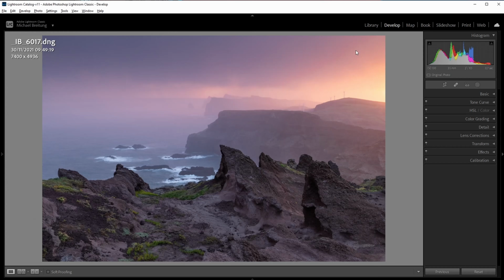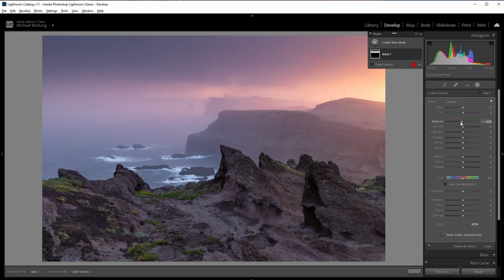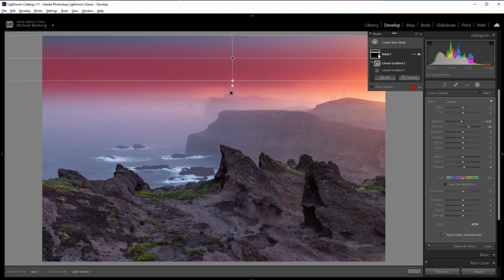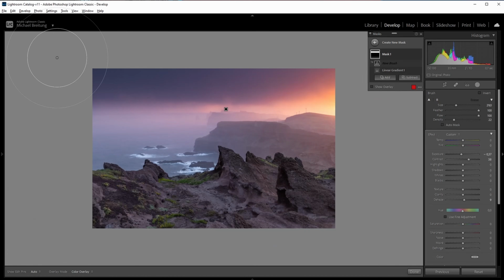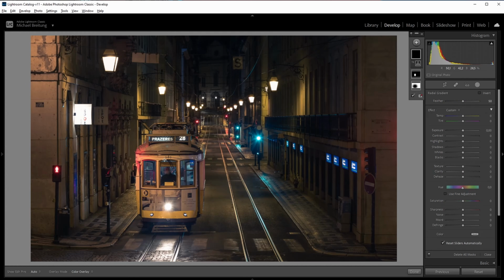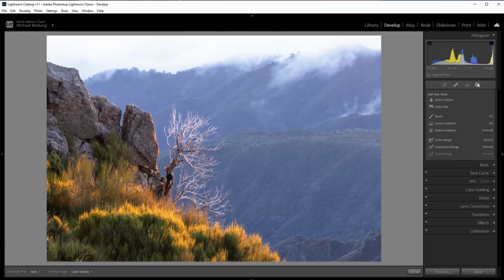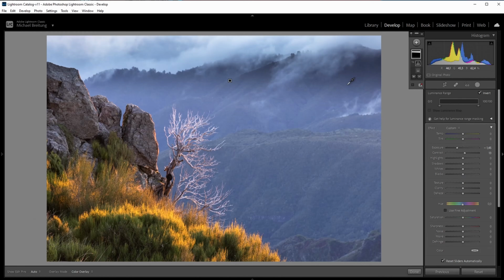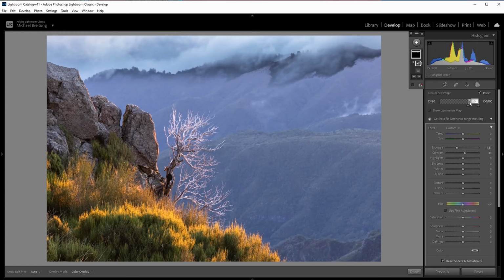Lightroom Masking Feature explained with Practical Examples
In this video I explain how the new Lightroom Masking feature can be used to create practical masks. I show you how I use subtraction, addition and intersection to create specific masks that help me create interesting results.

As example serve photos I took on Madeira and which will appear in upcoming videos.

The new Lightroom Masking feature allows me to be much quicker with the processing of my photos, which I include in my Vlogs. I still use Photoshop for the final edits because it's much more flexible and powerfull, but Lightroom is slowly catching up,